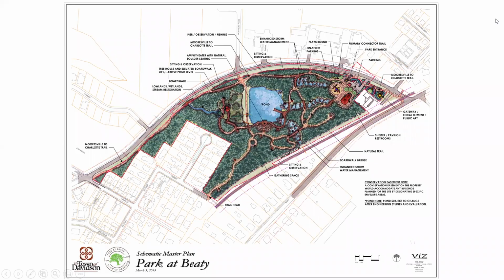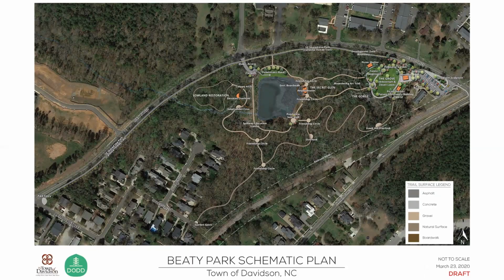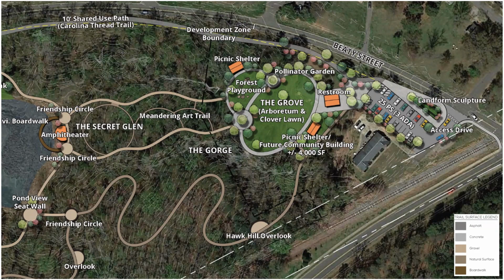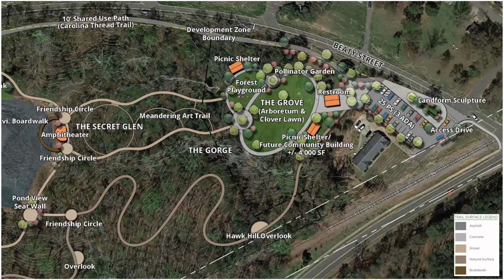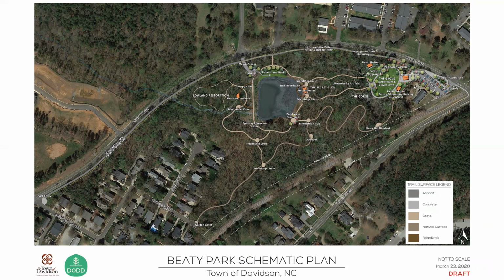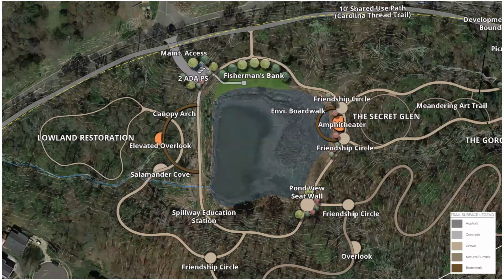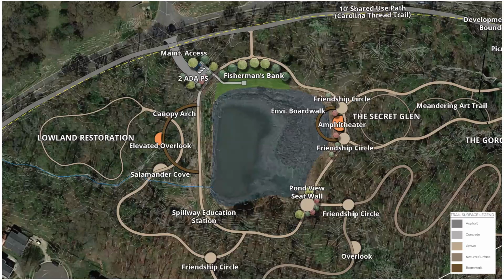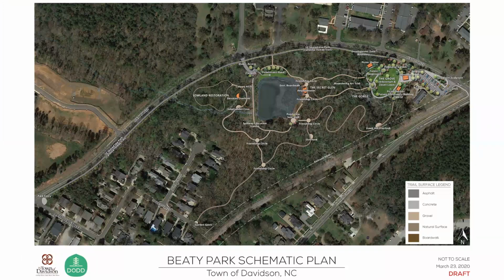Town of Davidson: Beaty Park Updated Plan Tour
View the updated plan for Beaty Park in the Town of Davidson. This plan was refined after a great deal of community input, and the Beaty Park Task Force is seeking further feedback before the plan moves forward.